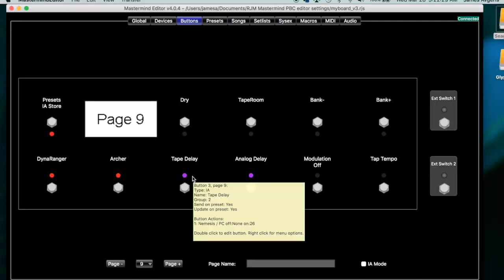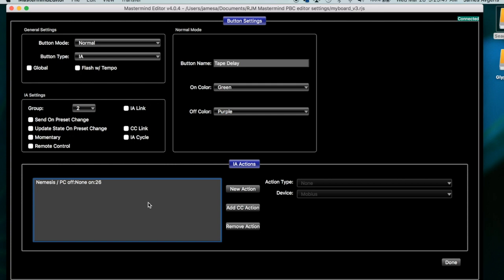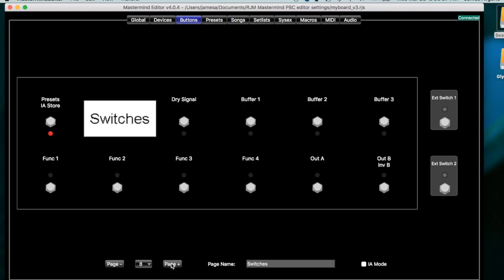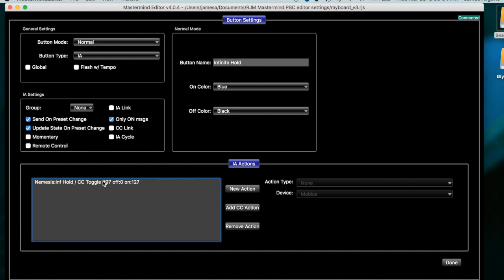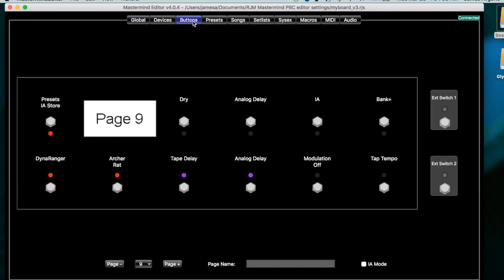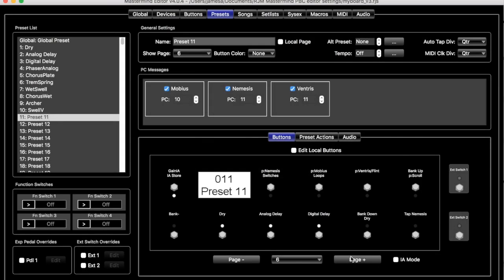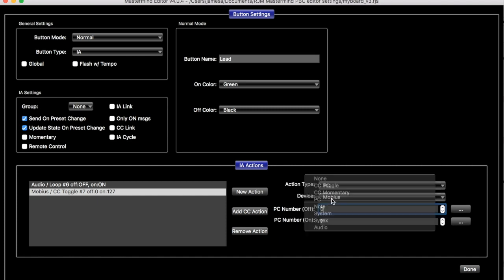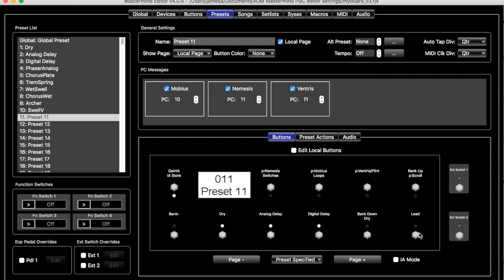RJM Mastermind PBC: Deep Dive, Part 3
A deep dive into the RJM Mastermind PBC through the lens of my own rig.

Part 3 explains:
-- On Preset Change checkboxes [00:00],
-- button behavior [07:01]
-- and local button pages [12:33].